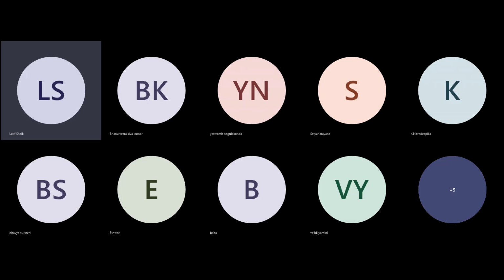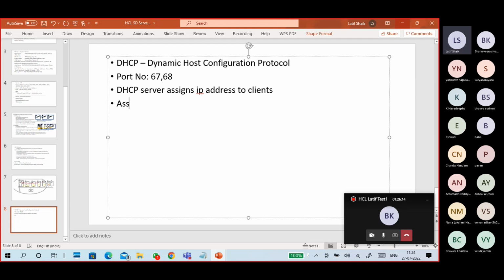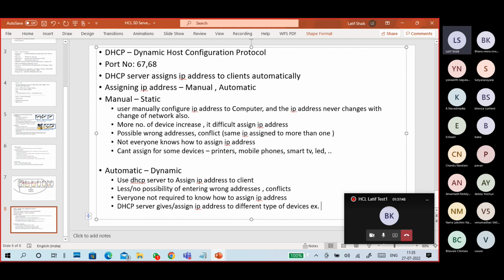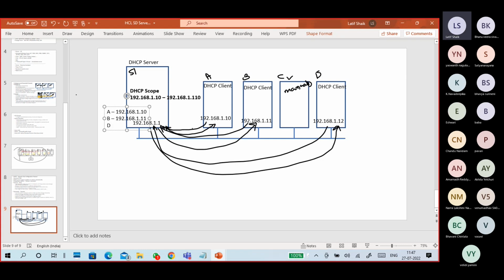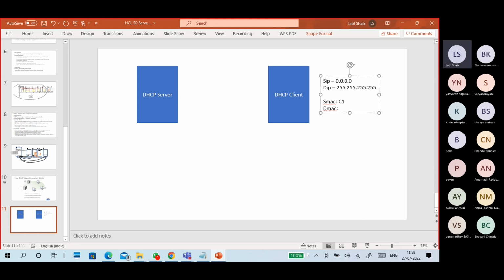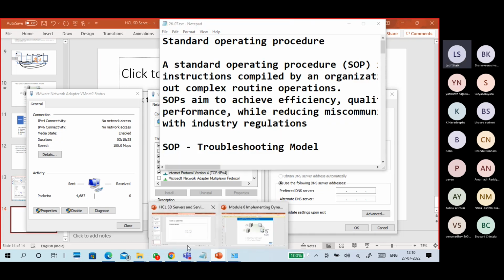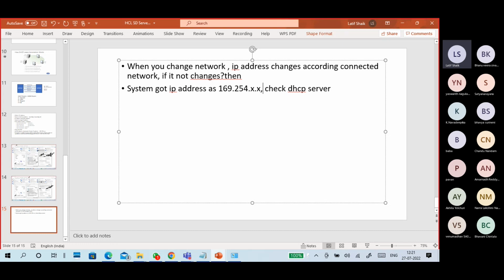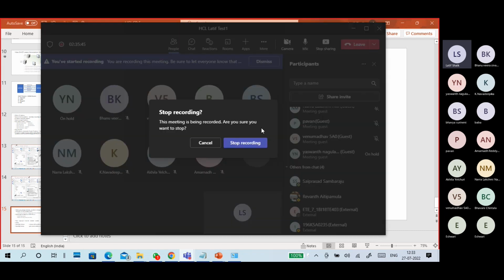(C2) Servers part3 - DHCP server, DORA Process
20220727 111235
Manual – Static
User manually configure ip address to Computer, and the ip address never changes with change of network also.
Cant assign for some devices – printers, mobile phones, smart tv, led, ..

Automatic – Dynamic
DHCP server gives/assign ip address to different type of devices ex. Printers, smart tv, smart led, mobile,..also
Router act like DHCP server
Windows servers
Linux server
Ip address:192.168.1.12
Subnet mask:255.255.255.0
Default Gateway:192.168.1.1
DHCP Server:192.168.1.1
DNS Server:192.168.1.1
Lease duration:
DHCP Server -- DORA Process

DHCP client broadcasts a DHCPDISCOVER packet
DHCP servers broadcast a DHCPOFFER packet
DHCP client broadcasts a DHCPREQUEST packet
DHCP Server1 broadcasts a DHCPACK packet

DHCP Process – DORA Process
D - Discover
O - Offer
R - Request
A -Ack

How to check ip address – ipconfig or ipconfig /all
IP address and MAC Address
How to assign IP address
IPv4 address:32bit , 4.3billion,
Class D:224-239 – multicast
Class E:240-255 – R & D